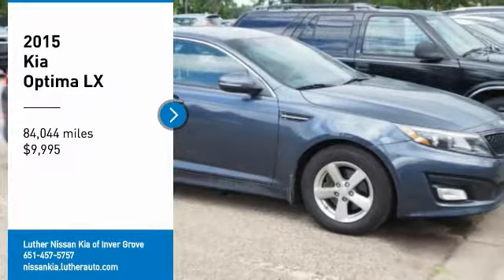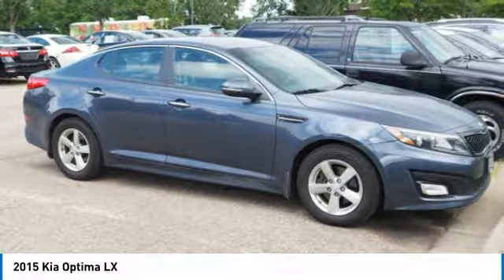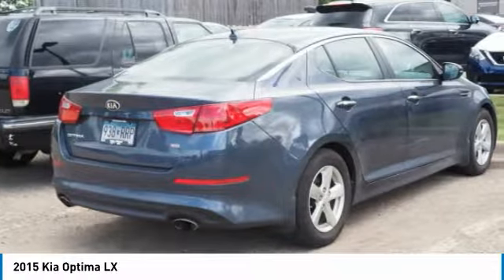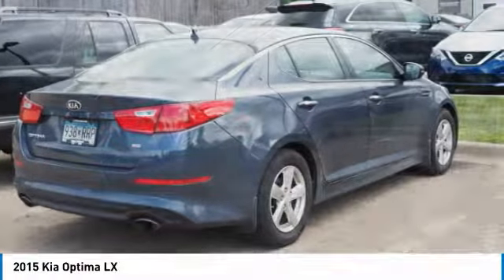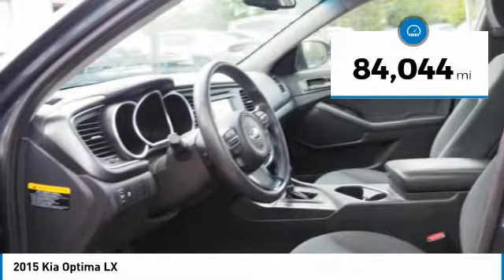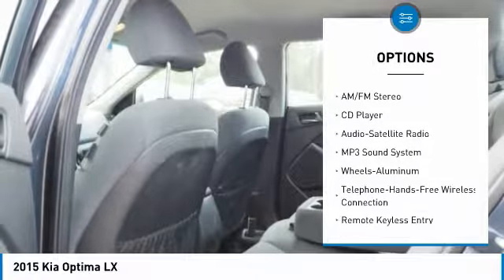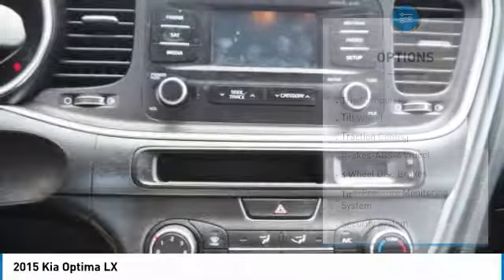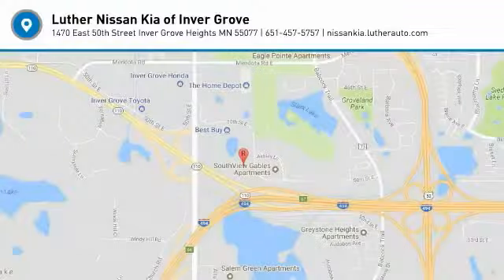2015 Kia Optima Inver Grove Heights,St Paul,Minneapolis 21300A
2015 Kia Optima LX

LX CONVENIENCE PLUS PACKAGE, iPod/MP3 Input, Wireless Cell Phone Hookup, Aluminum Wheels. Smokey Blue exterior and Black interior, CARFAX 1-Owner, Excellent Condition. FUEL EFFICIENT 34 MPG Hwy/23 MPG City! Wireless Cell Phone Hookup SEE MORE! KEY FEATURES INCLUDE: Aluminum Wheels, iPod/MP3 Input, Wireless Cell Phone Hookup EXPERTS REPORT: Edmunds.com's review says Inside the 2015 Kia Optima, you'll find a distinctly modern, European-influenced design, as well as good overall interior quality and an abundance of soft-touch materials.. Great Gas Mileage: 34 MPG Hwy. PREMIUM EQUIPMENT: LX CONVENIENCE PLUS PACKAGE 10-Way Power Adjustable Driver's Seat, Radio: UVO eService, AM/FM/CD/MP3 player, SiriusXM satellite radio, 6 speakers, USB/auxiliary input jacks and Bluetooth wireless technology w/steering wheel mounted controls, Rear Camera Display, Laminated Front Door Windows, noise-reduction, Auto Dimming Rear View Mirror AFFORDABLE: This Optima is priced $900 below NADA Retail. Kia LX with Smokey Blue exterior and Black interior features a 4 Cylinder Engine with 192 HP at 6300 RPM*. PURCHASE WITH CONFIDENCE: CARFAX 1-Owner and Qualifies for CARFAX Buyback Guarantee. MORE ABOUT US: Check whether a vehicle is subject to open recalls for safety issues at safercar.gov Pricing analysis performed on 7/26/2018. Horsepower calculations based on trim engine configuration. Fuel economy calculations based on original manufacturer data for trim engine configuration. Please confirm the accuracy of the included equipment by calling us prior to purchase.